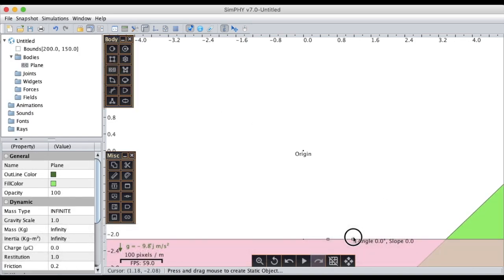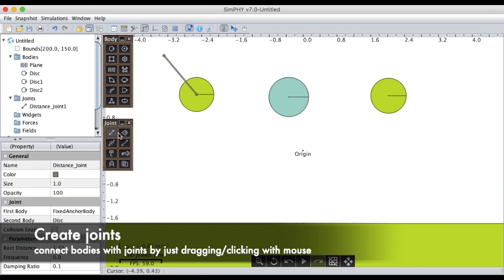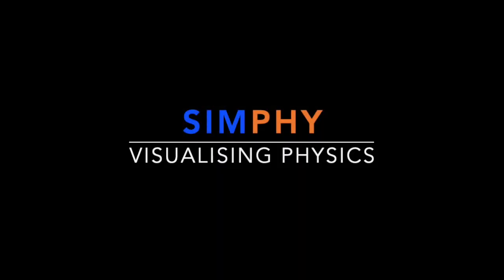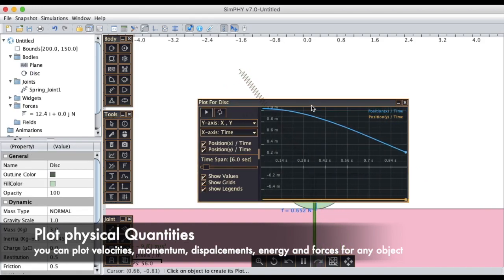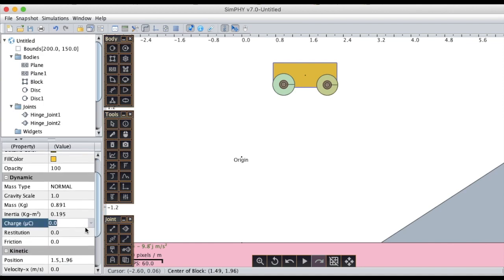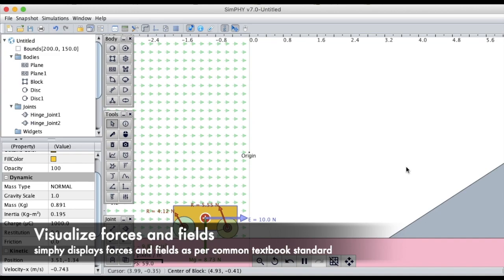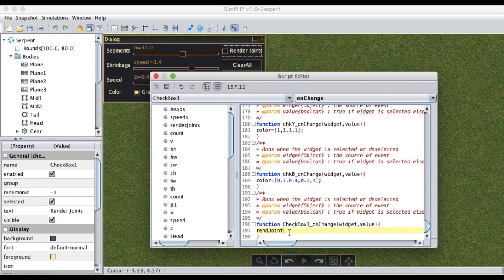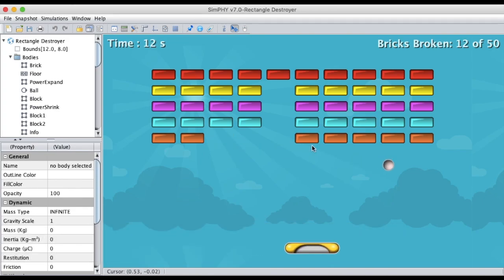SimPHY - Features Video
This video explains some of the basic features of Simphy. It explains body creation , joints creation , visualising tools , fields and forces , scripting , animations and sounds.